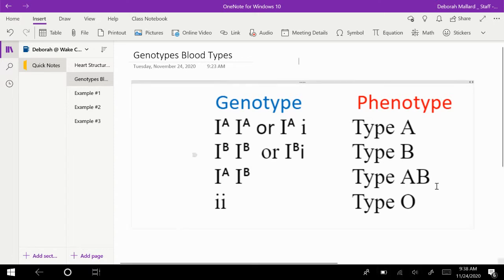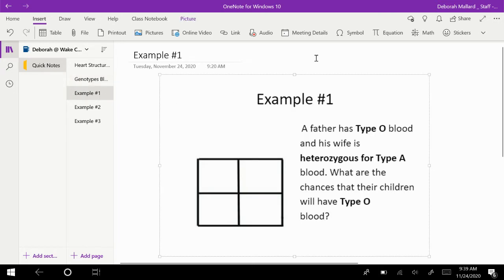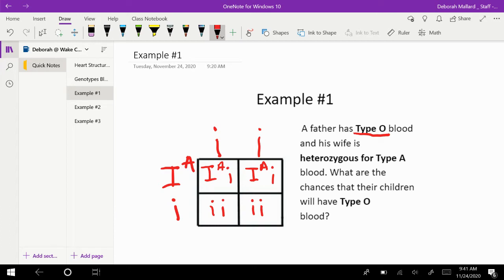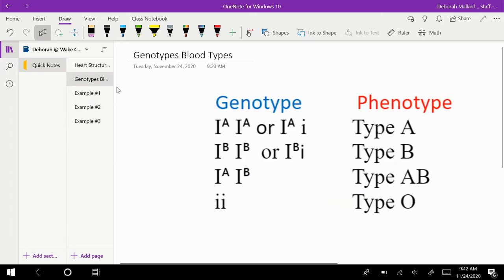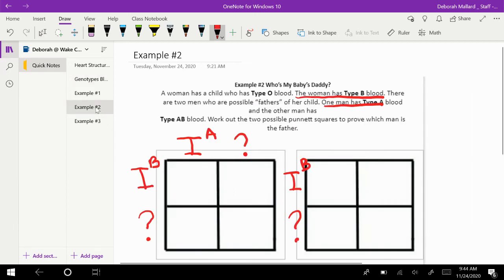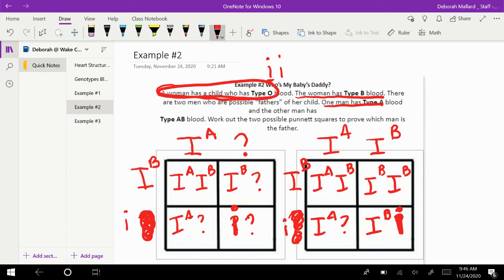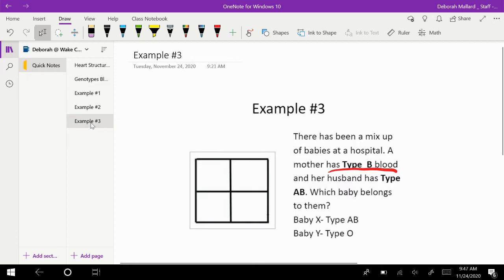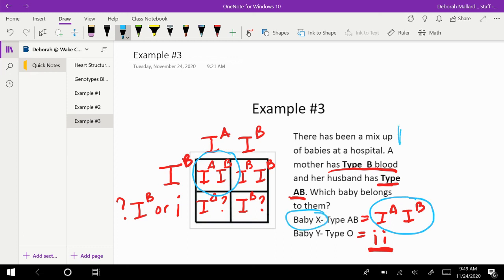Blood Type Punnett Squares Tutorial